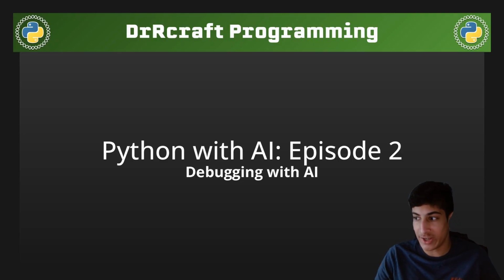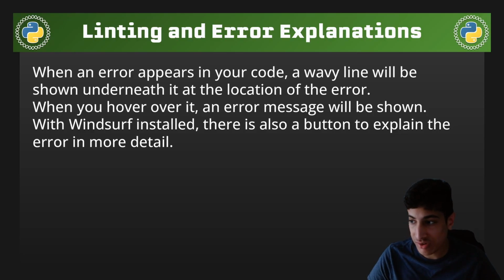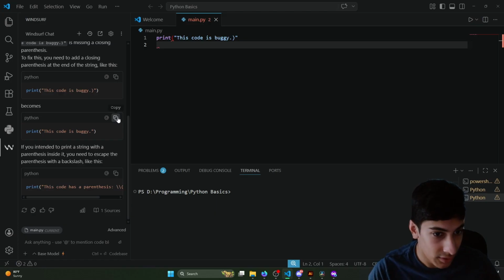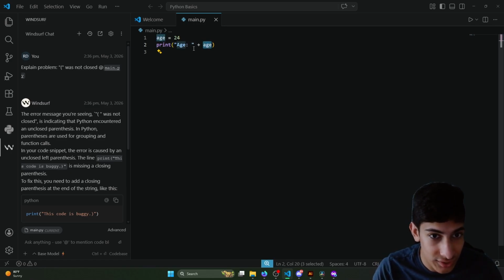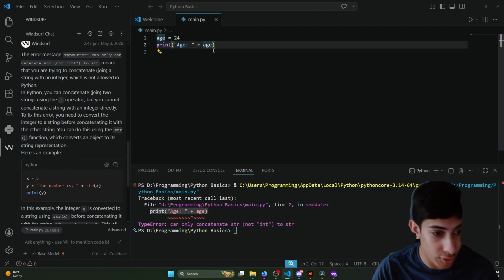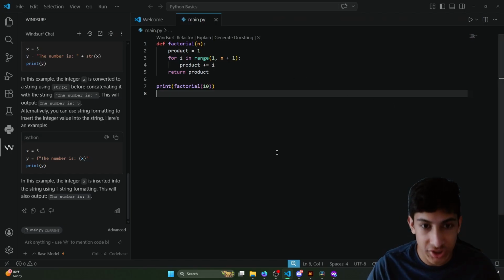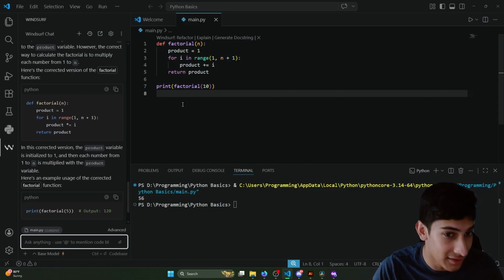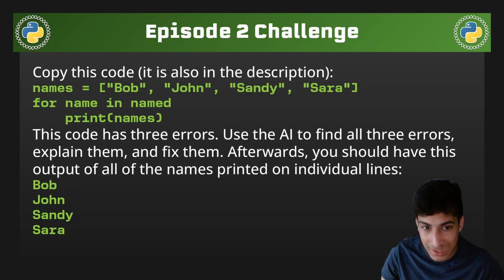Debugging with AI - Python with AI: Episode 2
This Python with AI video discusses how to harness the power of Windsurf and VS Code to easily fix errors inside of Python code.